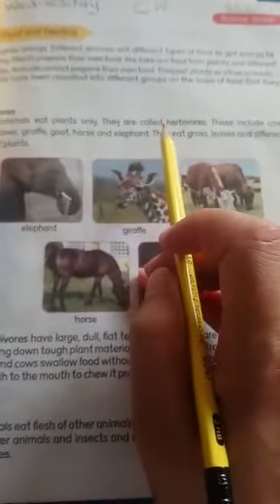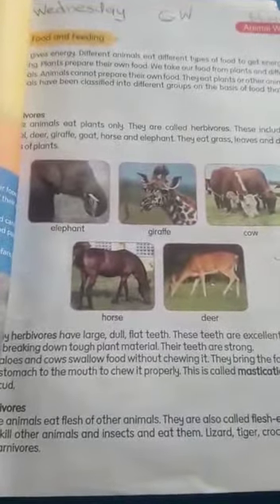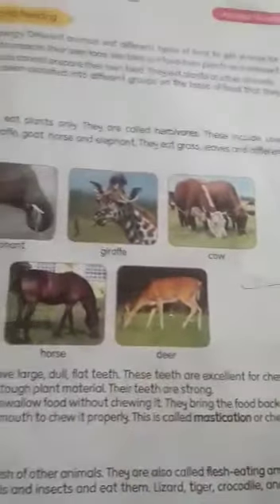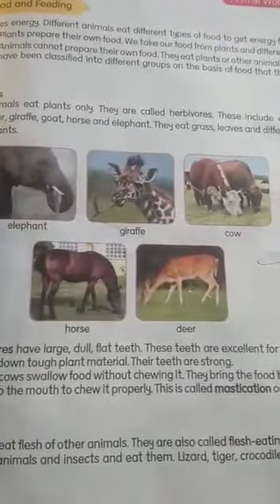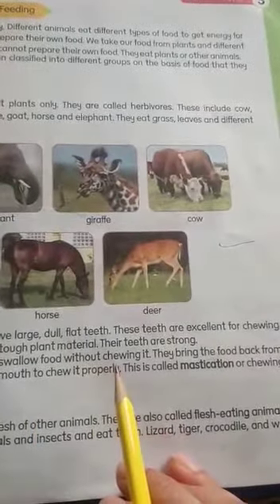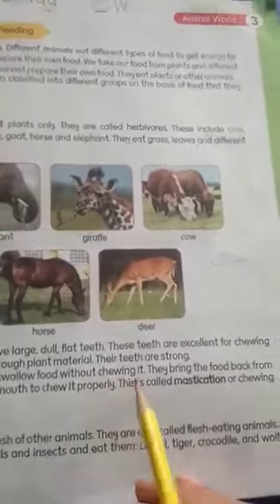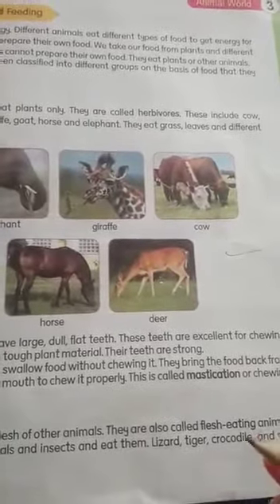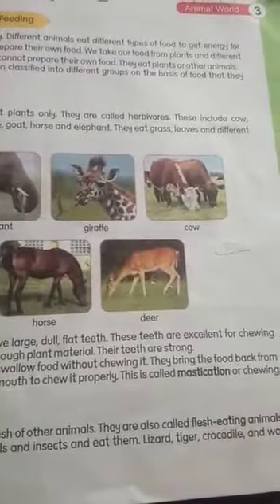Science Grade 3 : chapter 3 "Animal World"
Science reading new lesson topic:Food and Feeding